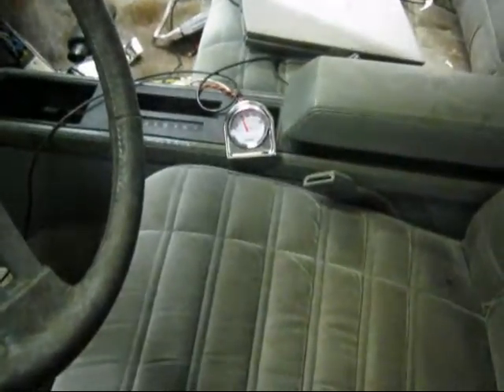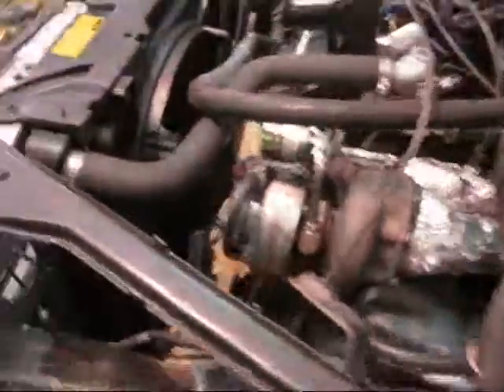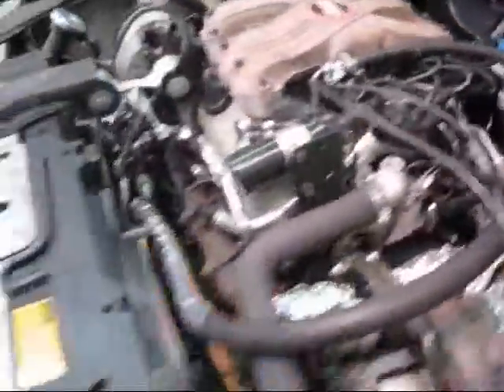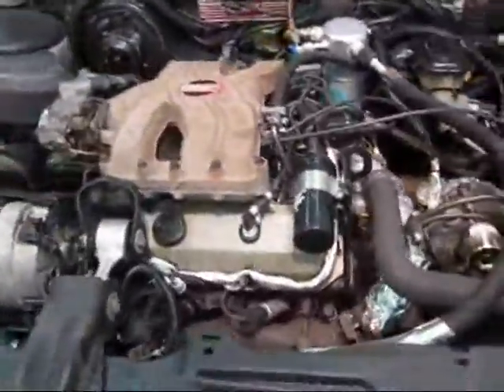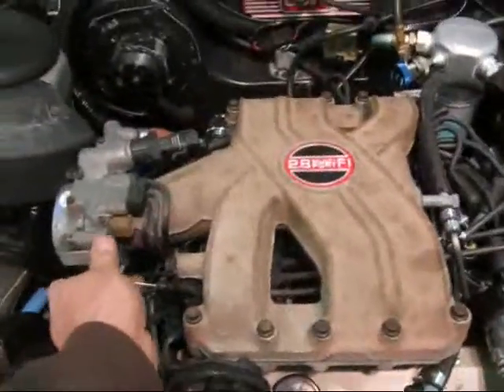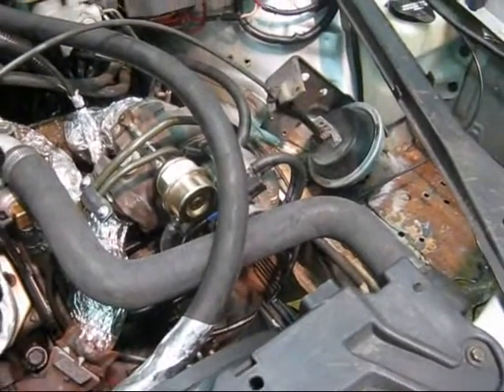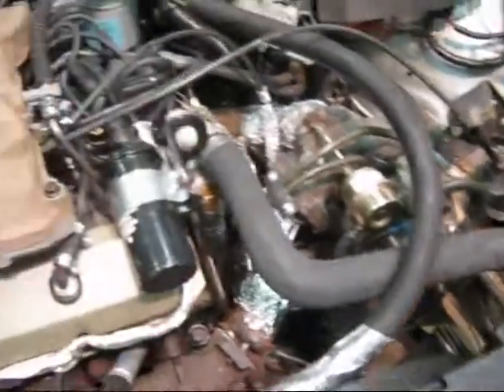Warmup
First warmup of the engine of Project Camilla. This is a 1985 Chevy Celebrity Eurosport Coupe. It has a first-generation 2.8 V6, the first fuel inejcted model. I've installed a turbo system, and in the process of getting the car back together and tuning it.

The engine is stock, with the exception of a HV oil pump to support the turbo. The turbo is a stock unit from a Pontiac TGP, found in salvage yard. The injectors came from a Buick supercharged 3800 L67 engine. The ECM is a 1227730, standard issue for the 1987 to 1992 2.8 and 3.1 cars. It's running the Code59 3-bar speed-density program for engine control.